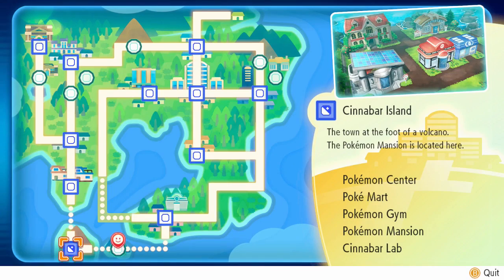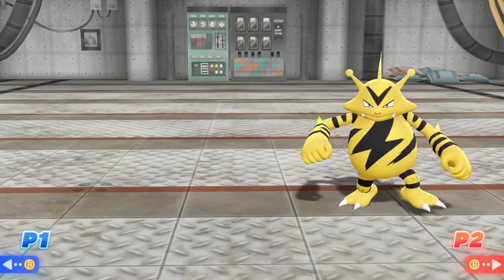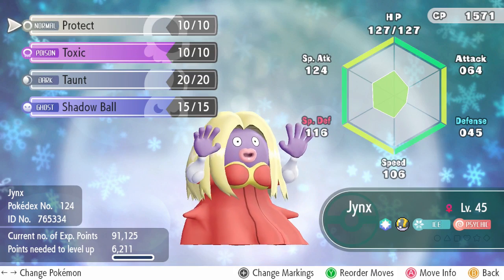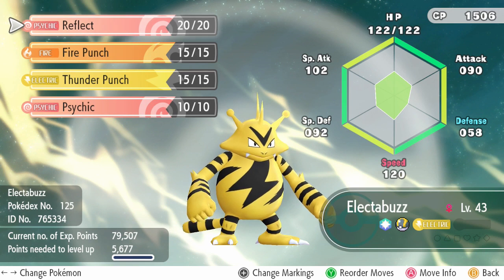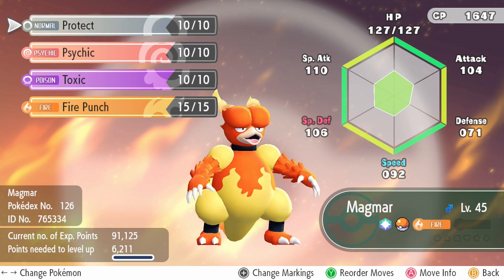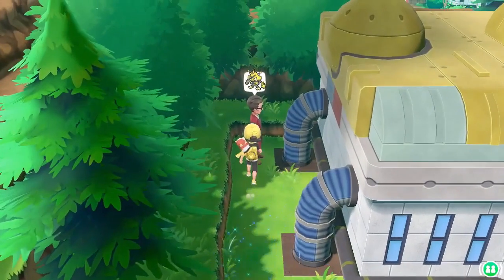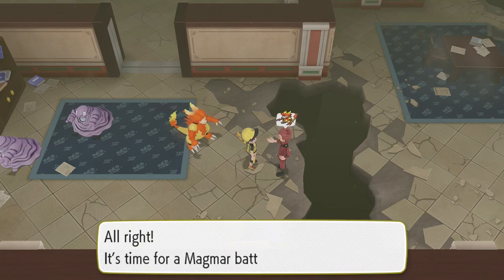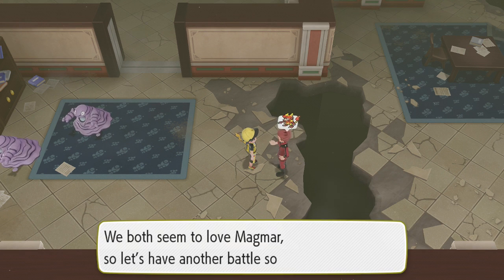ROAD TO GRAND MASTER EP 5 | A KINDA TRIO... | Pokemon Let's Go Pikachu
Welcome back to this new series in which I am aiming to defeat every Master Trainer in Pokemon Let's Go! In this episode we defeat the Jynx, Electabuzz and Magma Master Trainers in our journey towards the Grand Master Title!! Only 130 left to go... Let's Do This!!

Pokemon Game Music:
Route 3 - Pokemon: Let's Go Pikachu & Eevee Music
Battle! (Legendary Pokemon) - Pokemon: Let's Go Pikachu & Eevee Music

Composer(s): Junichi Masuda, Shota Kageyama
Arranger(s): Shota Kageyama

Developer(s): Game Freak
Publisher(s): The Pokémon Company, Nintendo